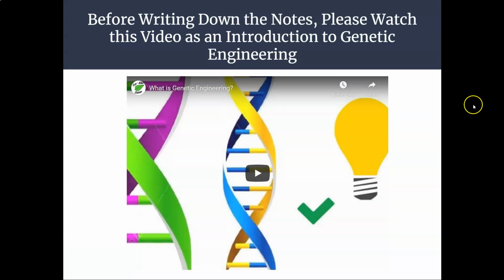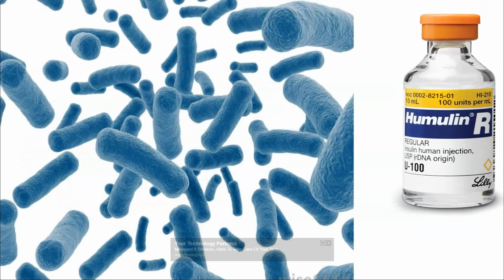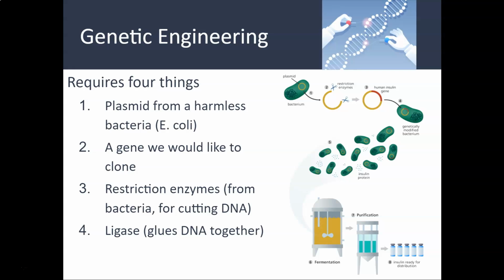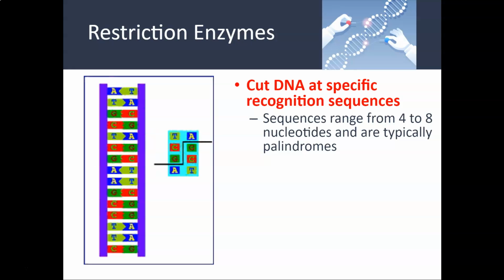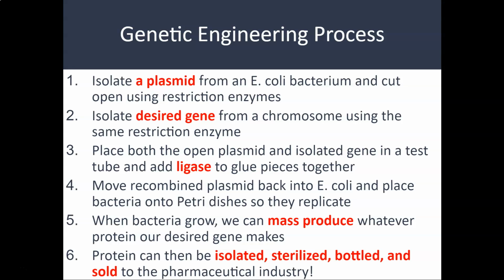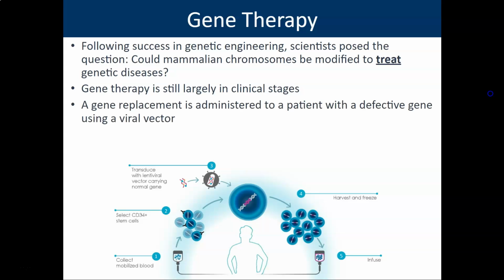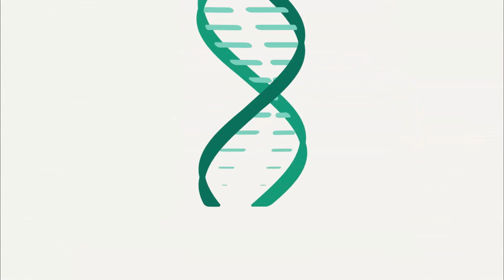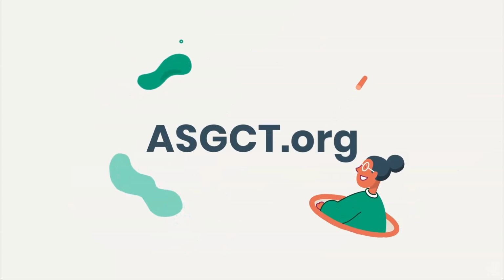Genetic Technologies Science 30